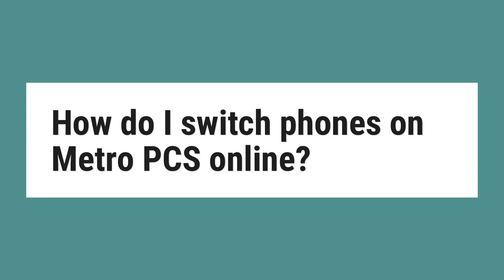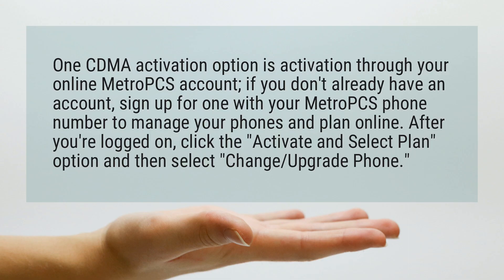How do I switch phones on Metro PCS online?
One CDMA activation option is activation through your online MetroPCS account; if you don’t already have an account, sign up for one with your MetroPCS phone number to manage your phones and plan online. After you’re logged on, click the "Activate and Select Plan" option and then select "Change/Upgrade Phone."